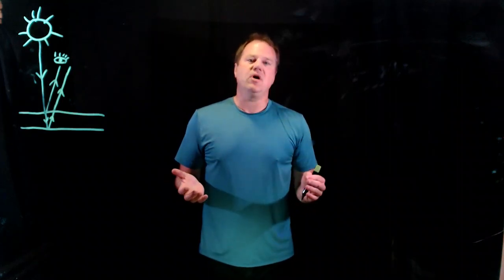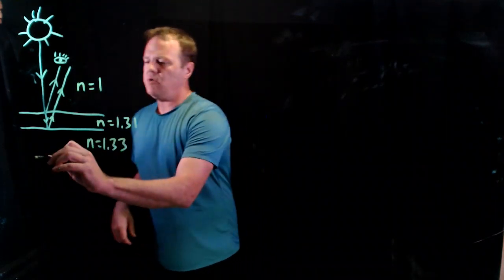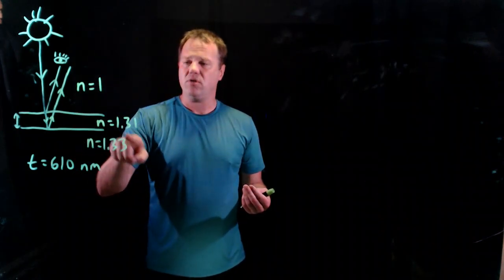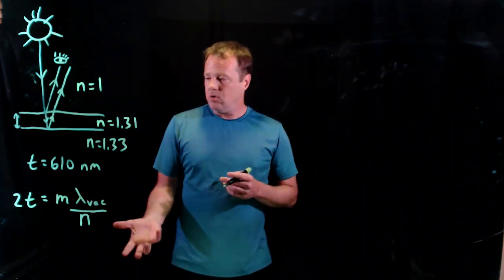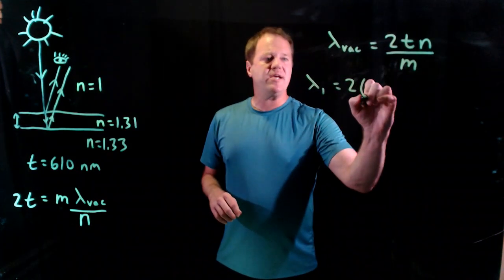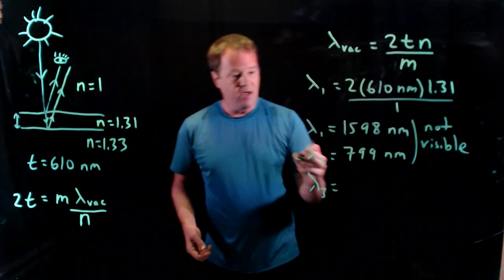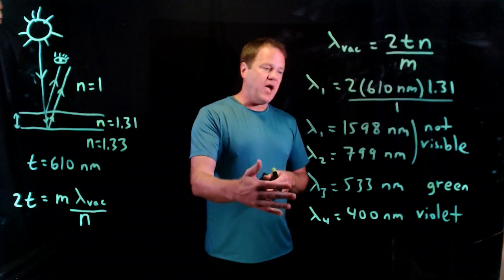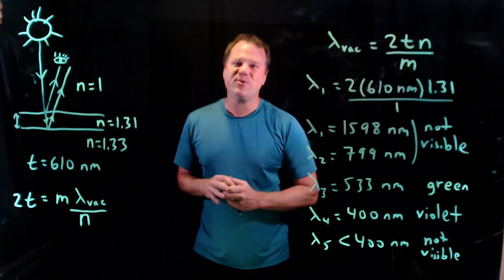Thin Film interference of Ice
I determine the wavelengths of visible light that will constructively interfere for white light reflecting off of a thin film of ice on top of liquid water.